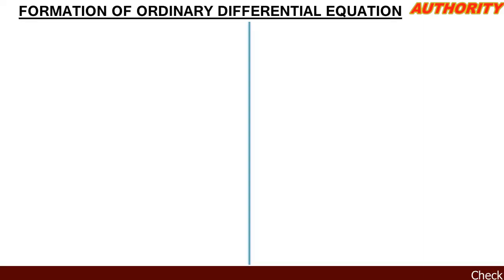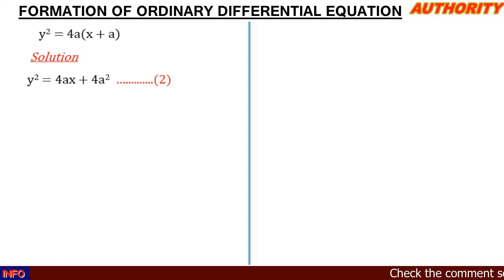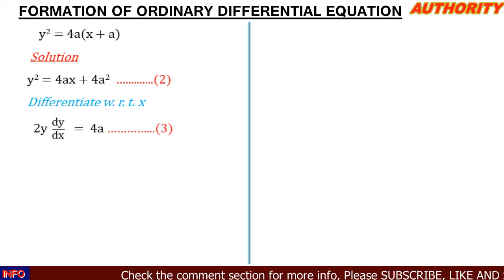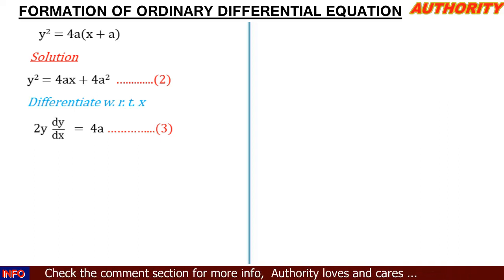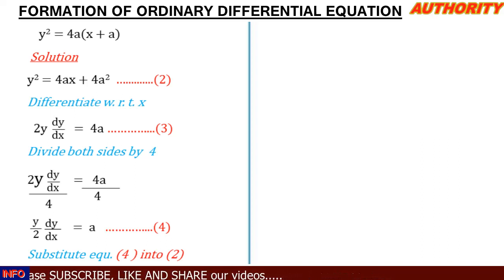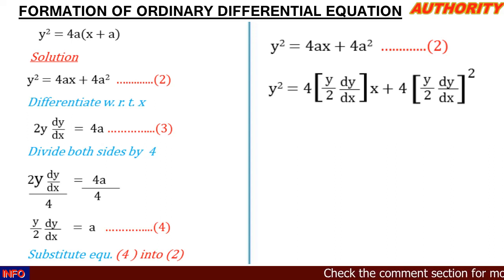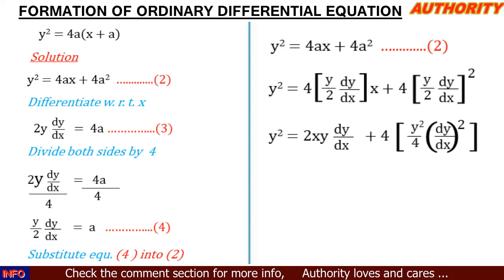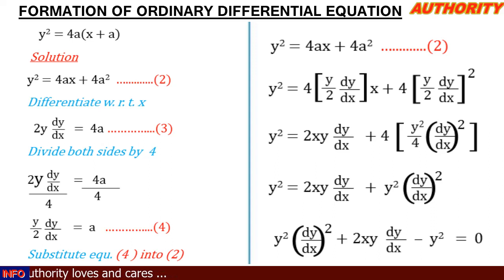How to form differentital equation